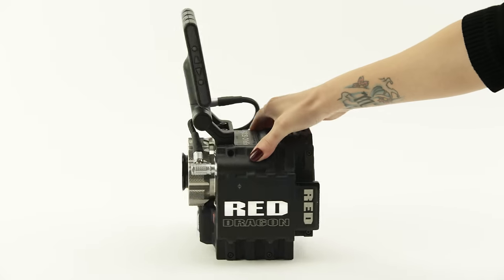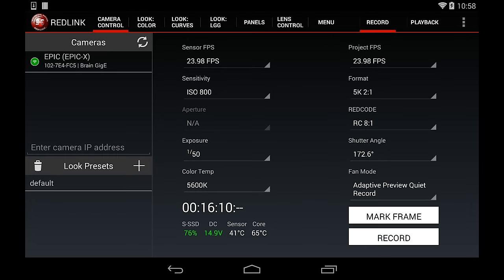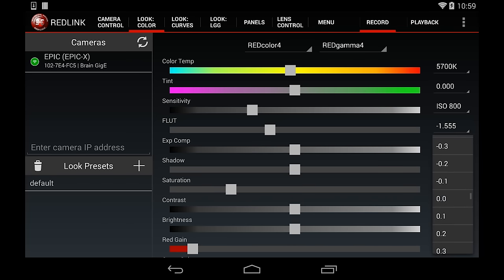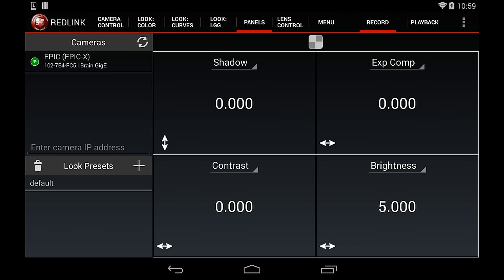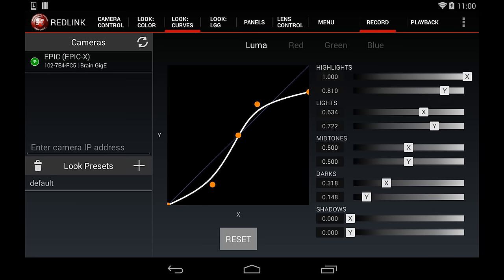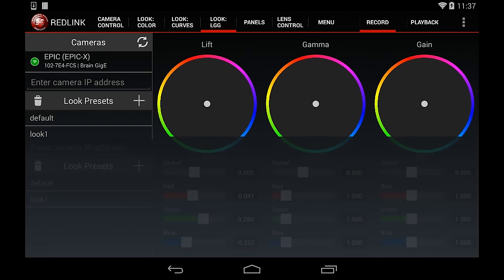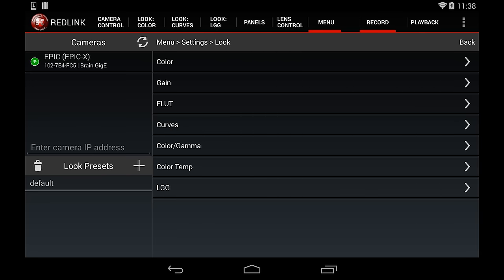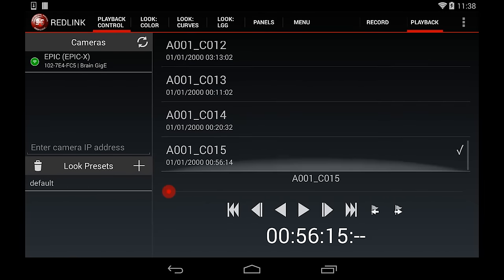Nate and Sean | RED Digital Cinema Tutorial: REDLINK DEVELOPMENT KIT for Android | Shot on RED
"Got a REDLINK DEVELOPMENT KIT for Android? Learn how to use it with this quick tutorial.   The REDLINK™ Development Kit allows programmers to create custom applications to control their DSMC via mobile device, computer, or microcontroller. The kit contains a USB pre-loaded with the REDLINK SDK sample apps, as well as additional resources.

Completing the REDLINK™ Development Kit is the REDLINK™ Bridge, a wireless module that allows apps to communicate with the DSMC through the REDLINK™ Command Protocol (RCP). Additionally, the REDLINK™ Bridge interfaces with the RED 3-AXIS LENS CONTROL SYSTEM's T.H.C. (TACTICAL HAND CONTROLLER) to control focus and iris on Canon and Nikon lenses. The REDLINK™ Bridge attaches to the rear of the DSMC brain or compatible rear module, and supports a wireless communication range of approximately 50 ft.

Learn more about the 6K and 4K RED EPIC Digital Cinema Camera Systems

Go hands-on with 6K and 4K RED Digital Cinema Cameras at a REDucation near you